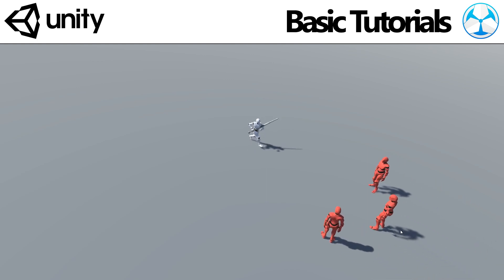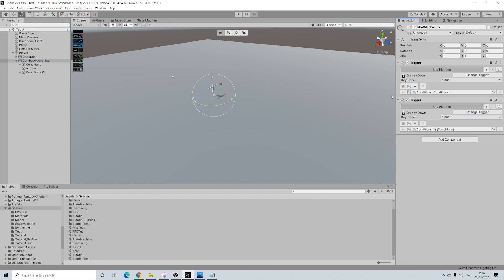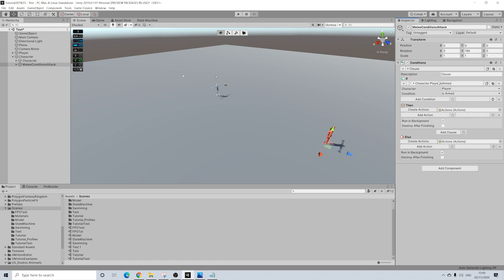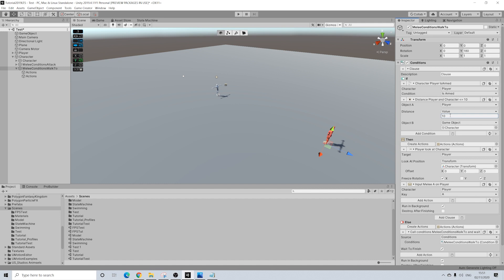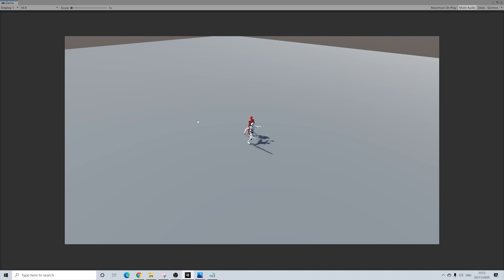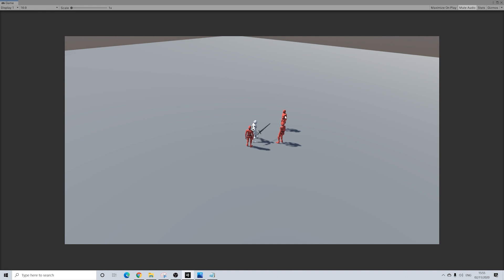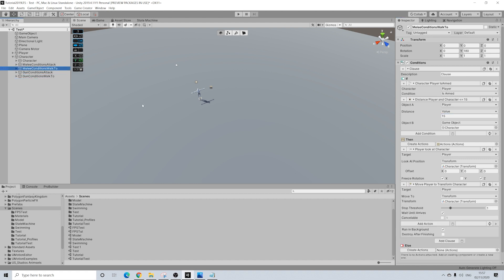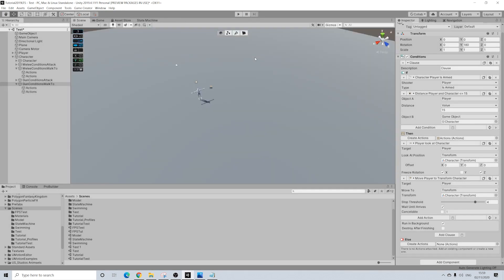Unity Game Creator - Topdown 2 (P&C)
In this video we're continuing with our previous video, and adding contextual right click combat.